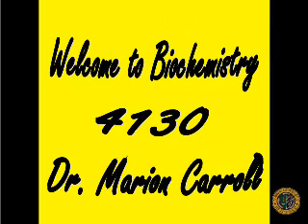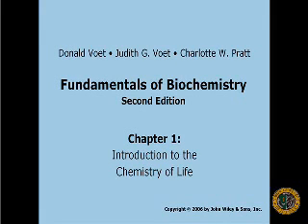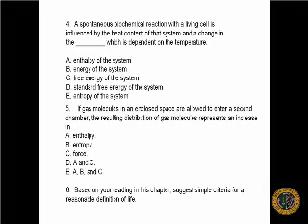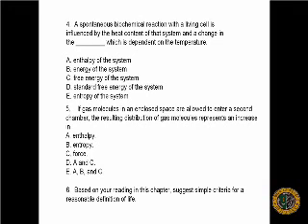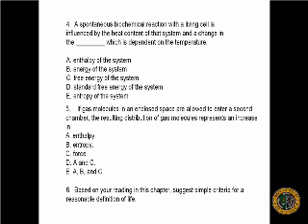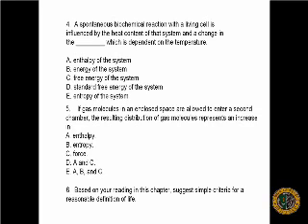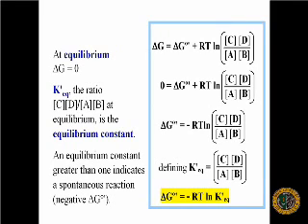Chapter 1 part 2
We completes chapter 1 with a discussion of thermodynamics.